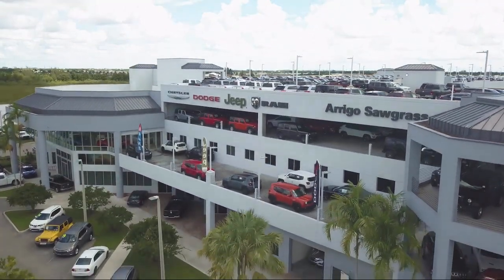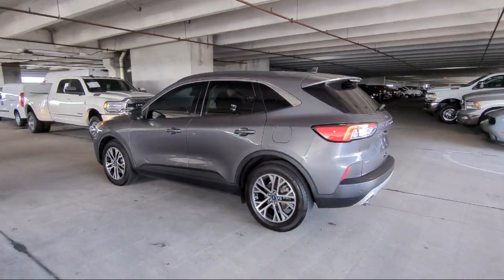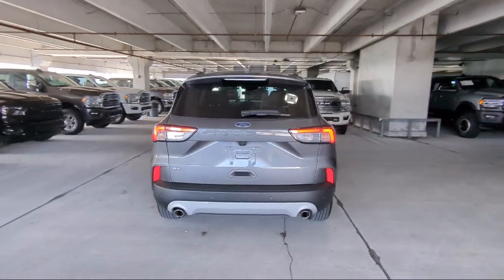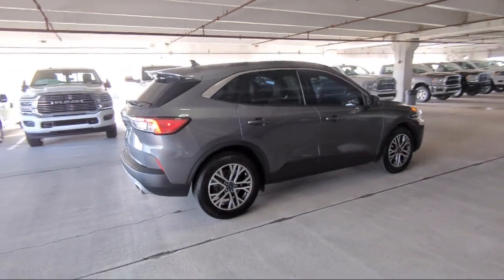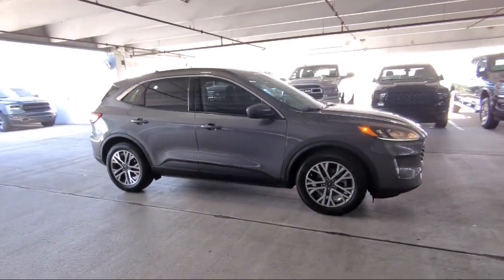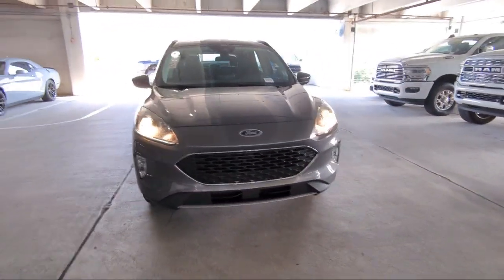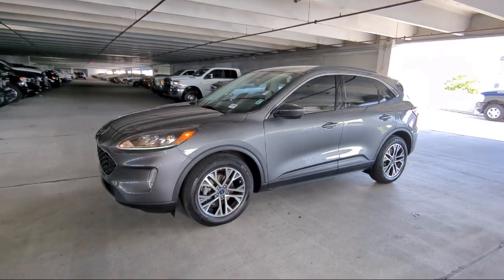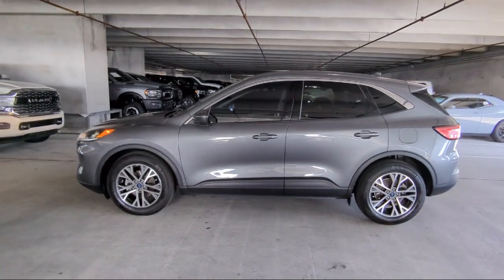2022 Ford Escape SEL Sport Utility Tamarac Hollywood Fort Lauderdale Pompano Beach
2022 Ford Escape SEL Sport Utility Stock Number: F981021A Vin:1FMCU0H60NUA03762.

33024, 33311, 33023, 33025, 33027, 33062 Arrigo Chrysler Dodge Jeep Ram Sawgrass
5901 Madison Ave